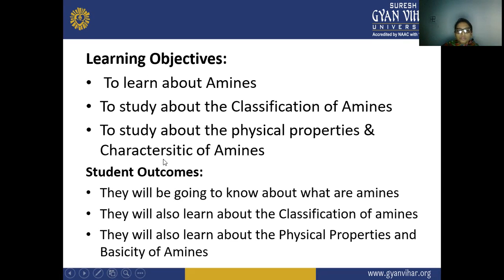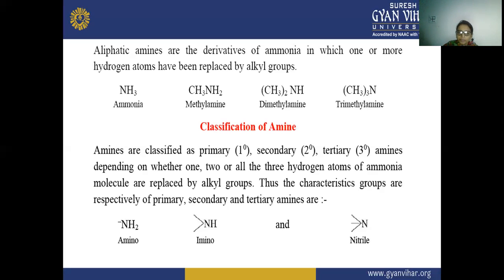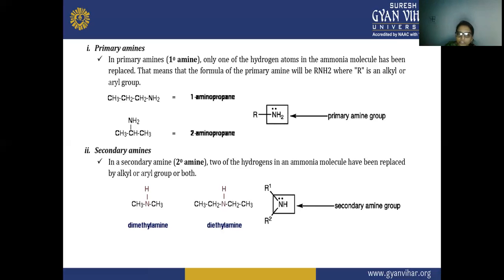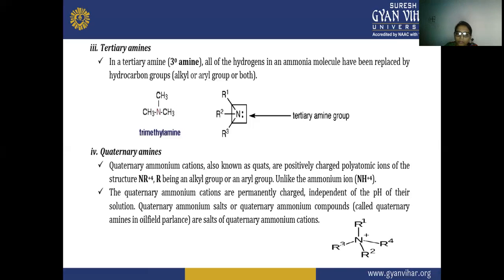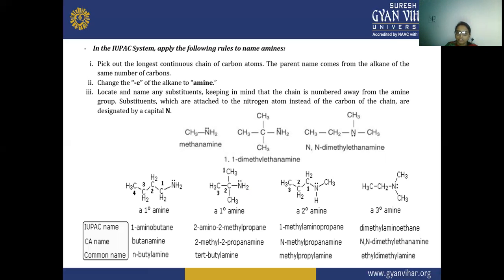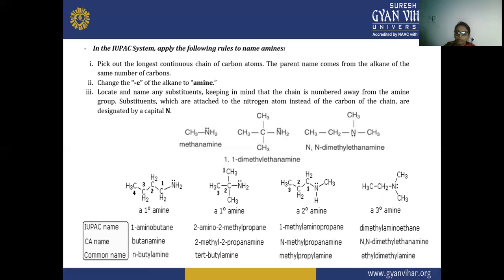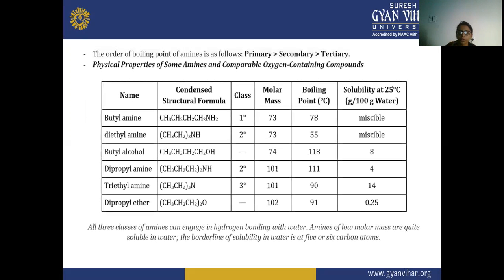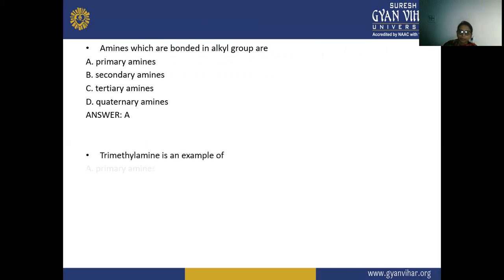Lecture 29 Aliphatic Amines 1_Ms. Nidhi SinghSchool of Pharmacy, Suresh Gyan Vihar University, P